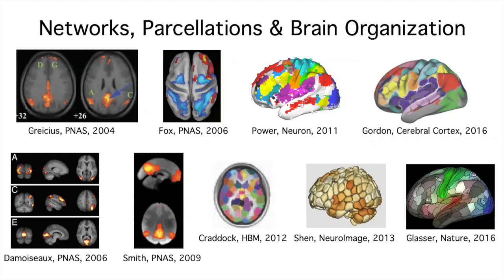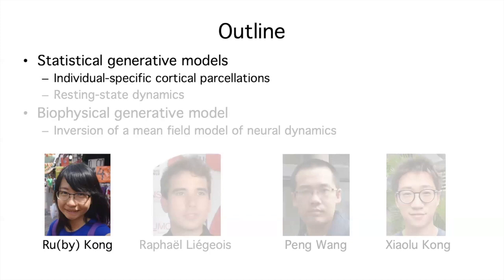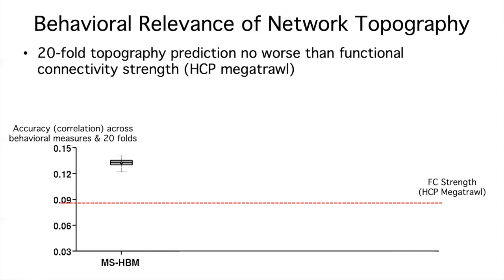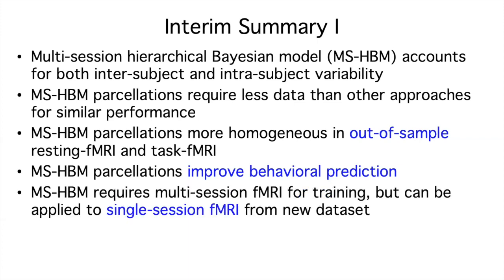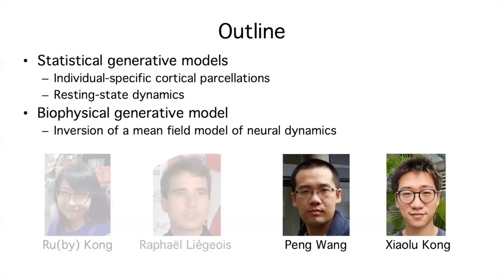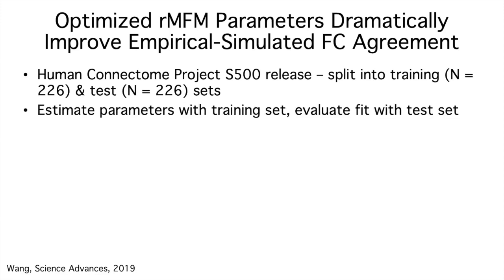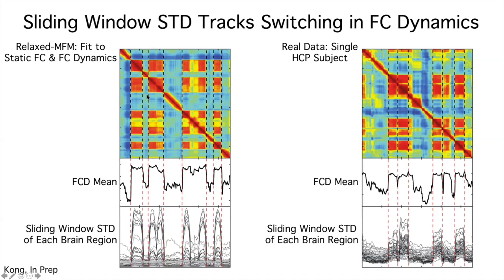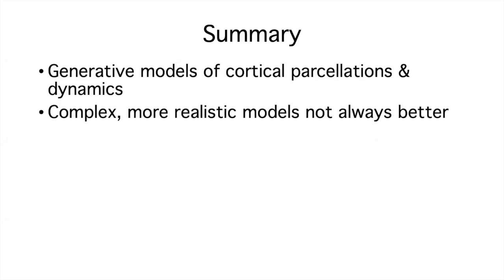Generative Modeling of Cortical Parcellations & Dynamics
Thomas Yeo

BrainMap, 06/18/2020